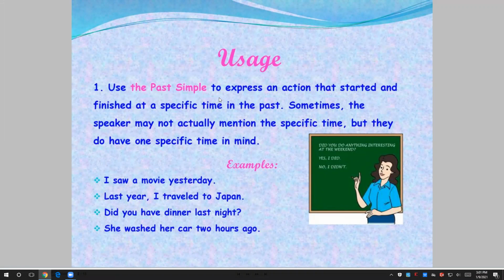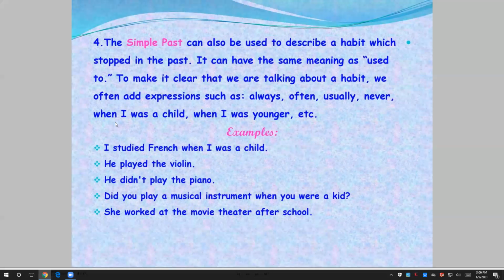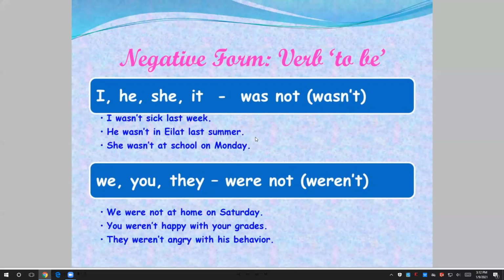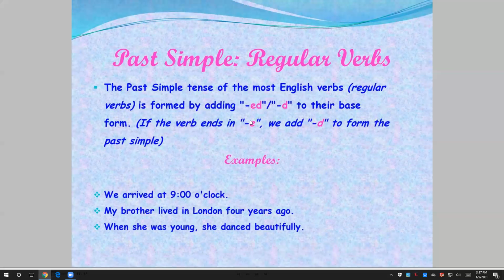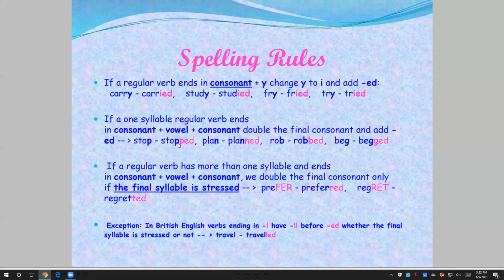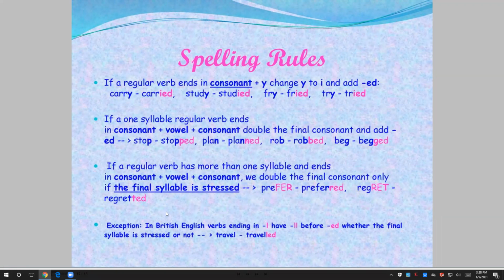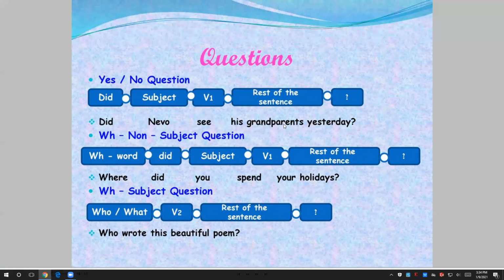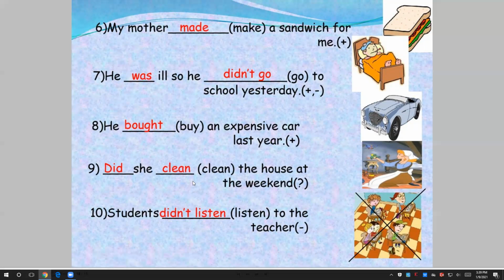Past Simple Tense